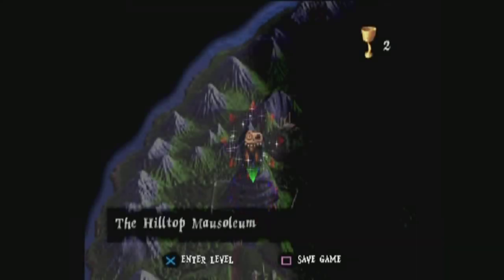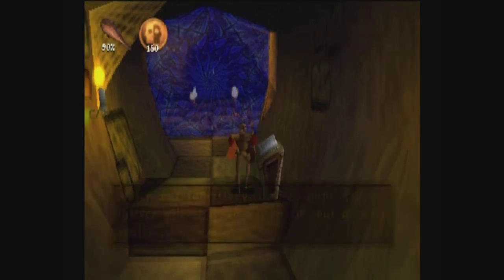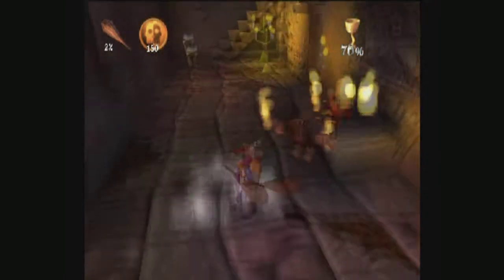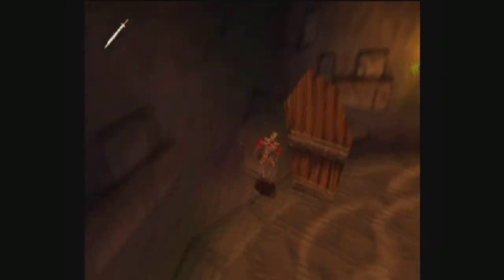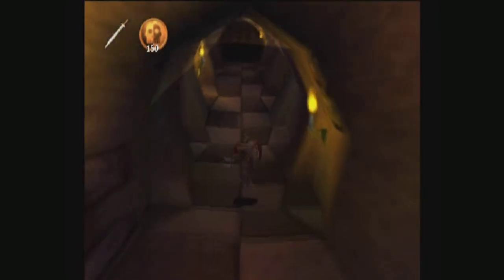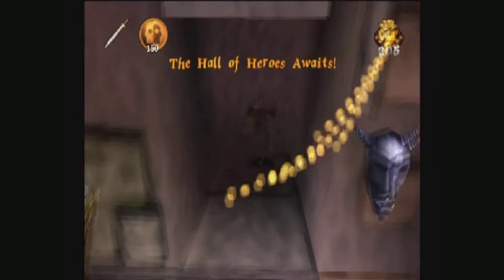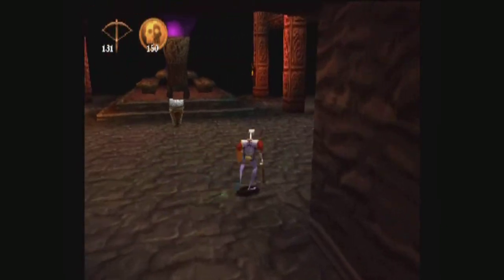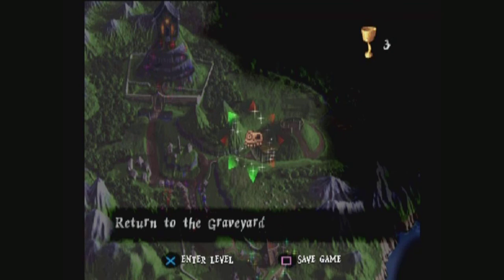Let's Play MediEvil - Episode 4 - The Stained Glass Demon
Welcome back. In this episode we enter Hilltop Mausoleum, one of my favorite levels in the game.

Within this strange building we encounter a very strange and dangerous monster known as the Stained Glass Demon. This boss came strait from the windows of the mausoleum!

After defeating the stained glass demon, we obtain the skull key. This key will open up the gates of the graveyard, allowing us to eventually travel into the outside world. We also return to the Hall of Heroes and obtain the hammer. This weapon is like the club, but does not break. This will surely benefit us whenever we encounter the need for some crushing or smashing!

This game was developed by SCE Cambridge Studio and was published by Sony Computer Entertainment Europe.
Works Cited:
MediEvil. Cambridge: SCE Cambridge Studio, 1998. Computer
              software.